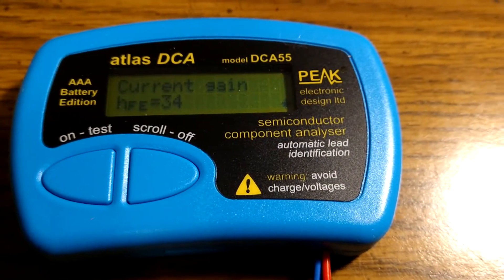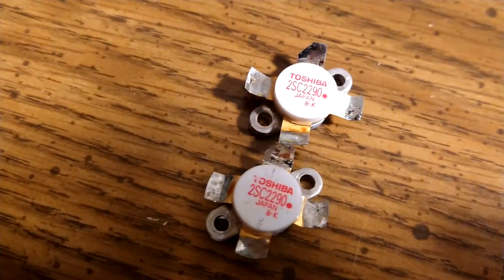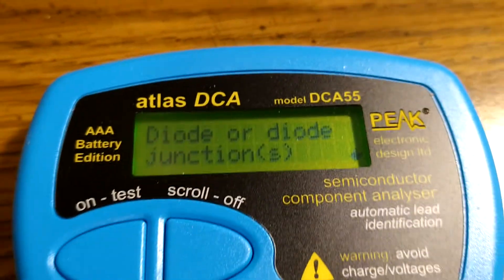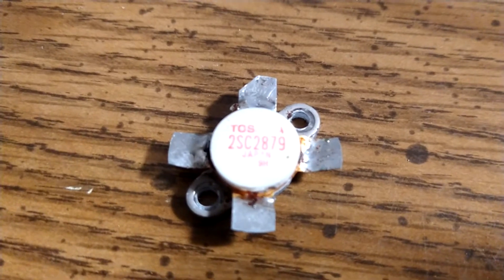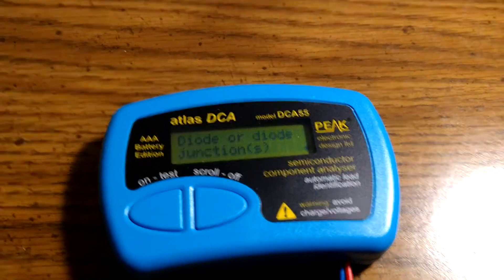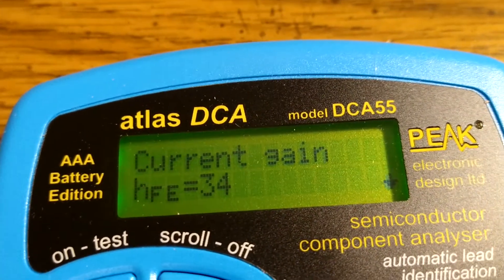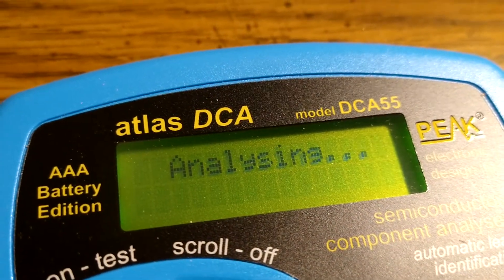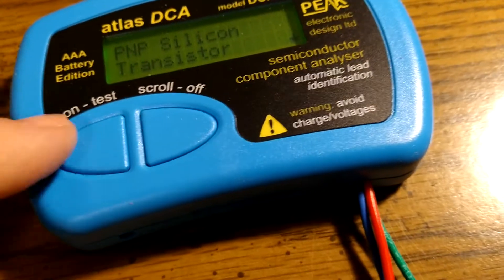New Atlas DCA55 testing a couple transistors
I figured it was time to buy one of these. I purchased it from Digi-key and shipping was very quick.